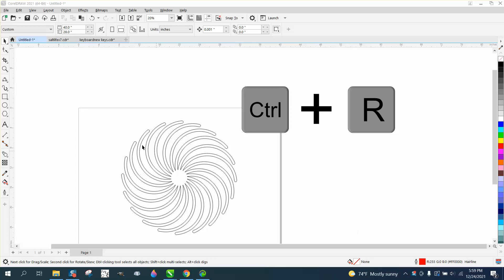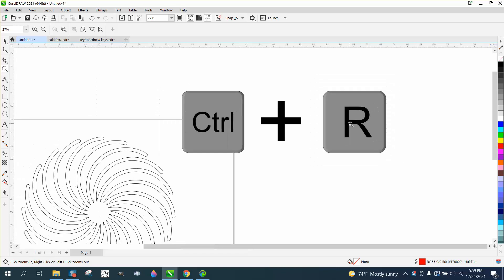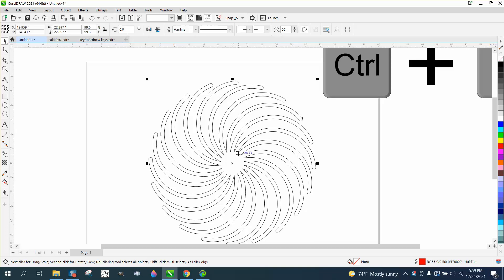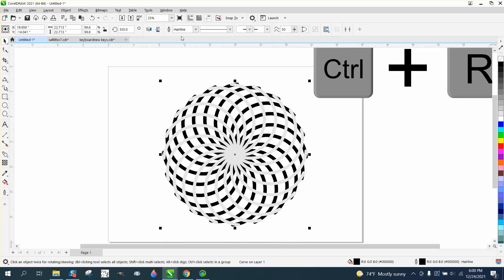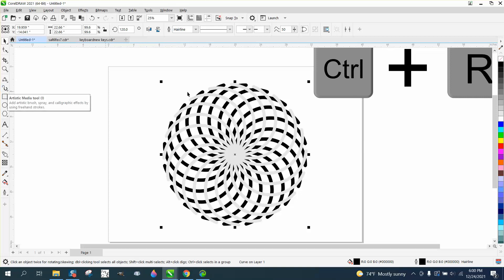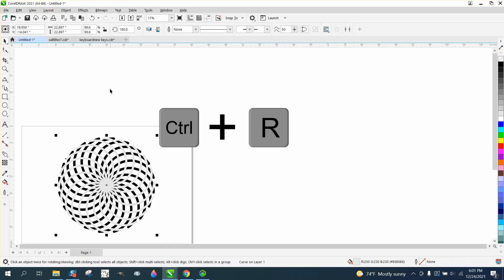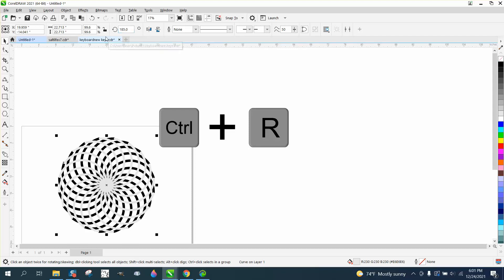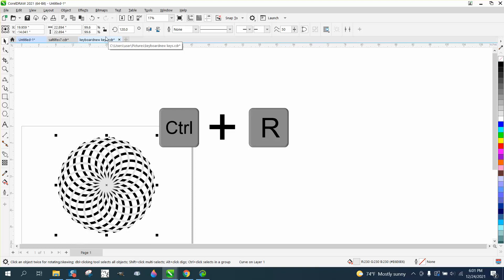Corel Draw Tips & Tricks Ctrl + R and what it can do